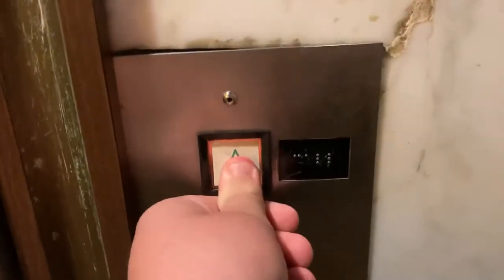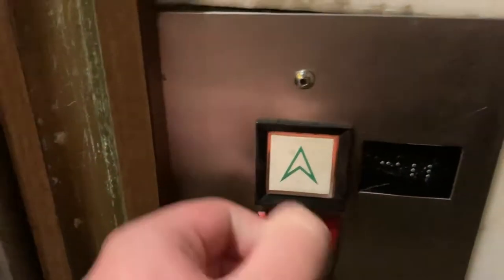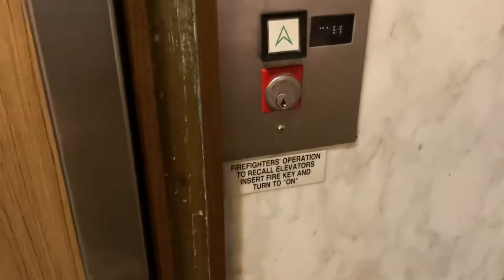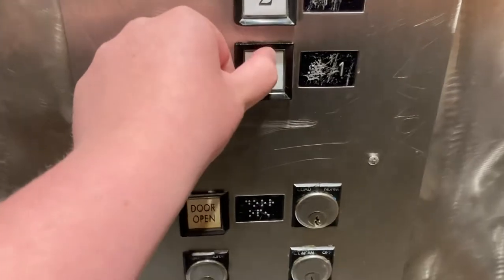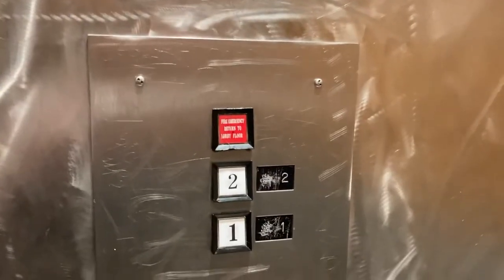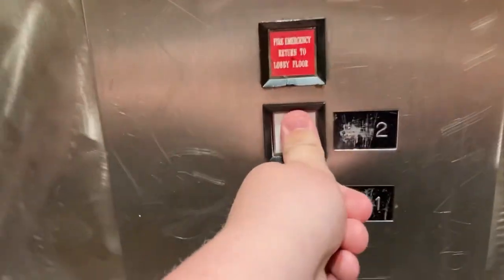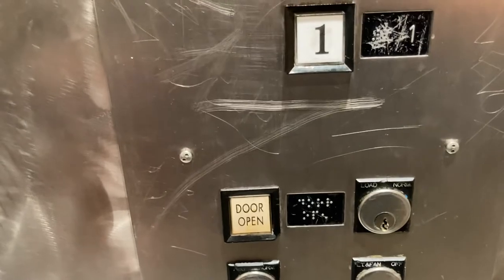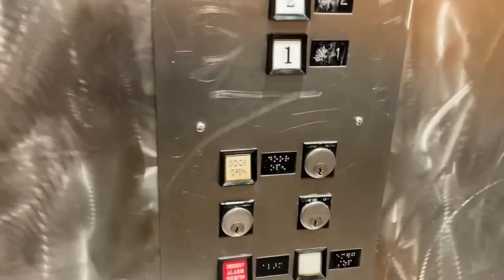IT LIVES!!! US- GSR bowling area, Reno, NV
This is a cool old elevator. This is from the 70s. It has survived!! It is beat up though, but hey it is still original.